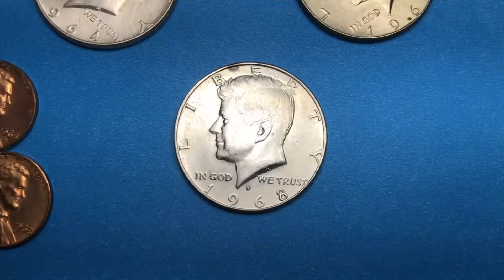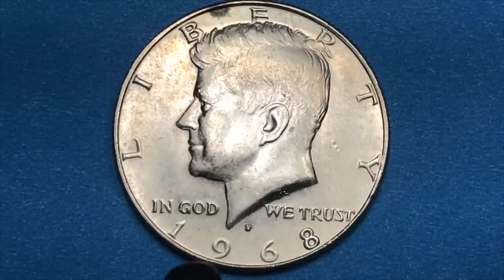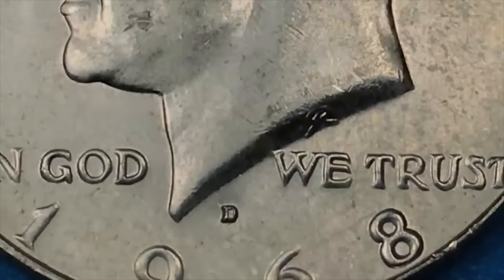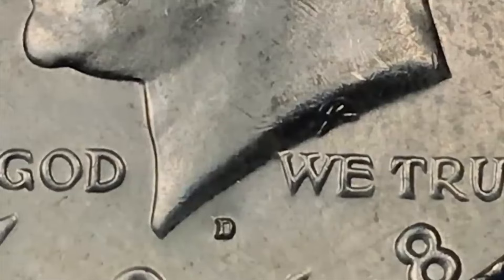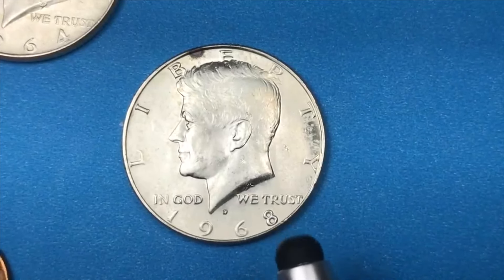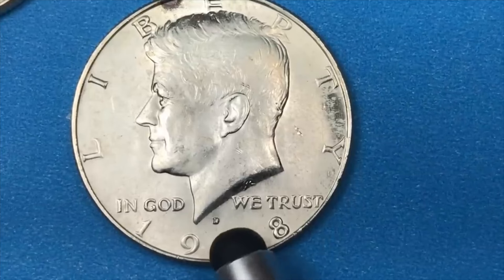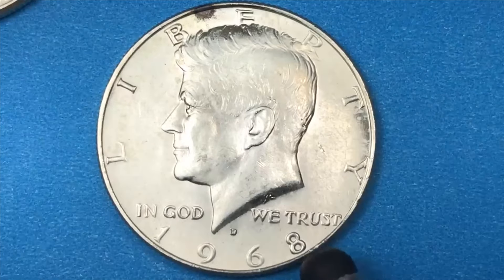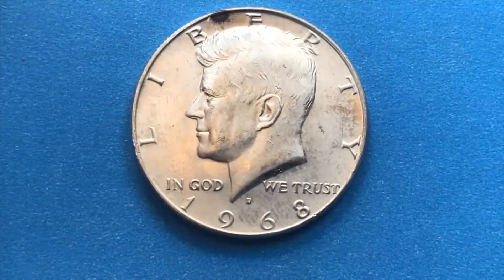US 1968 Kennedy Half Dollars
US SIlver 1968 Half Dollar